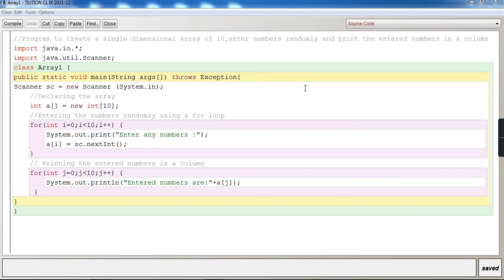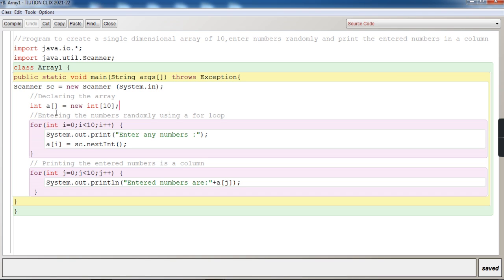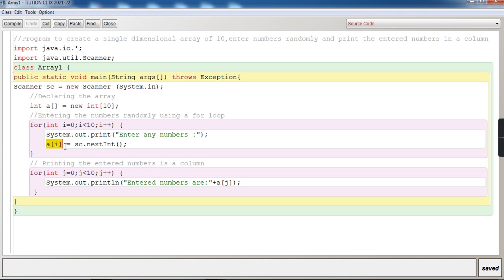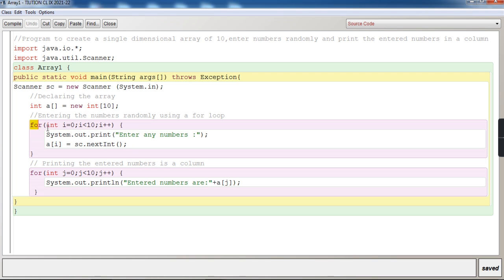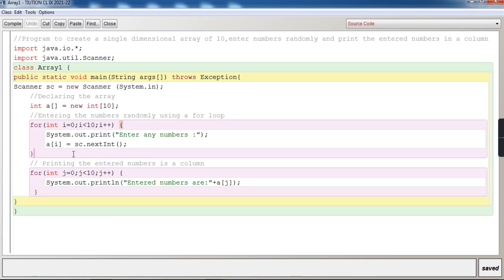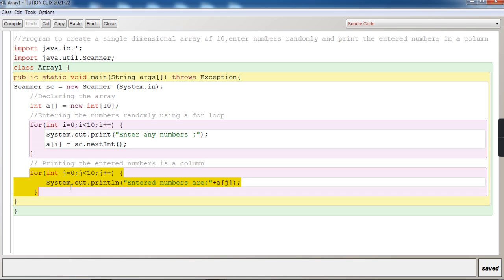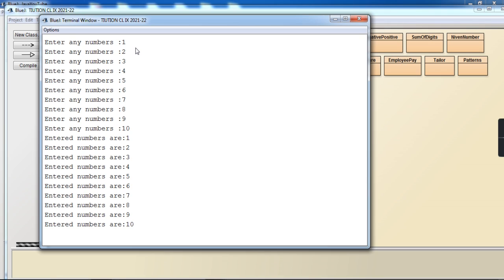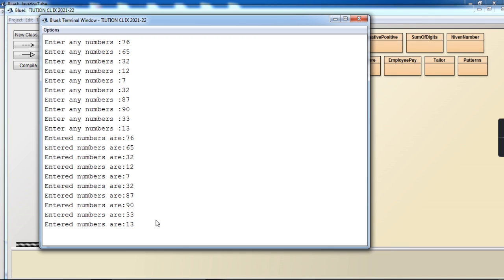ARRAY1 || JAVA CLASS by ASHISH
CREATE A SINGLE DIMENSIONAL ARRAY OF 10 ENTER NUMBERS RANDOMLY AND PRINT THE NUMBERS IN A COLUMN OR LIST